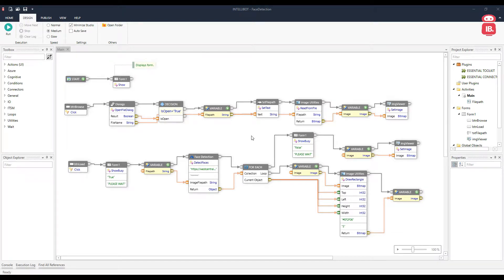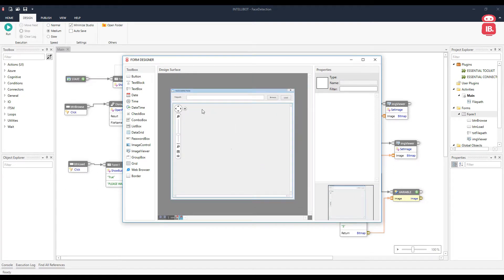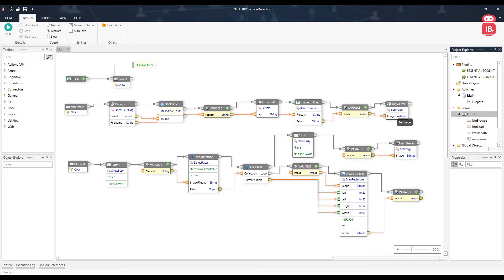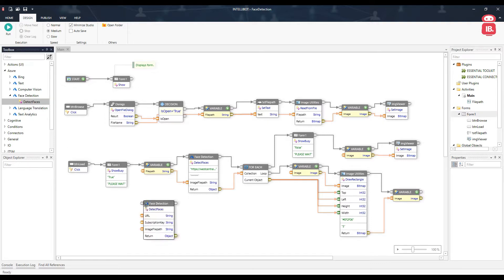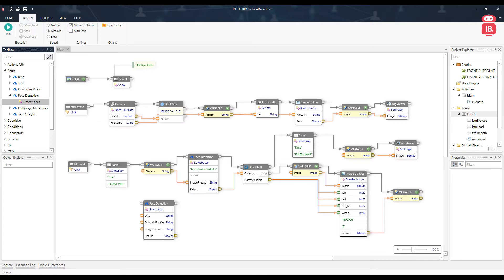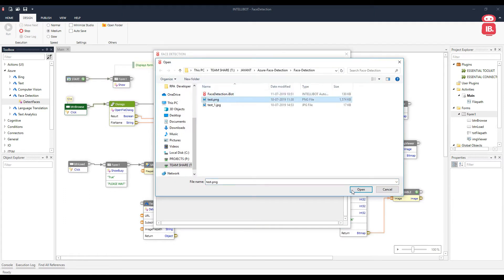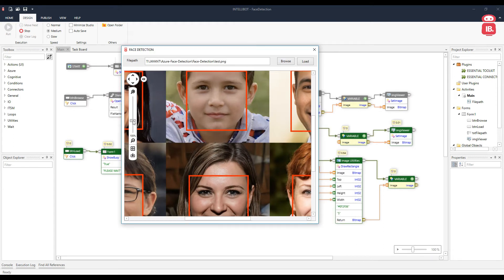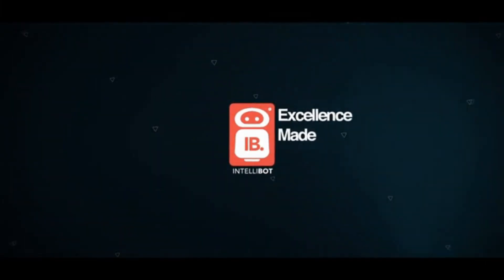Using Face Detection Service from Azure Cognitive Services in Robotic Process Automation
Using Face Detection Service from Azure Cognitive Services in Robotic Process Automation (RDA Process)